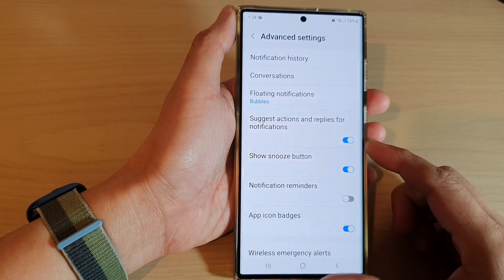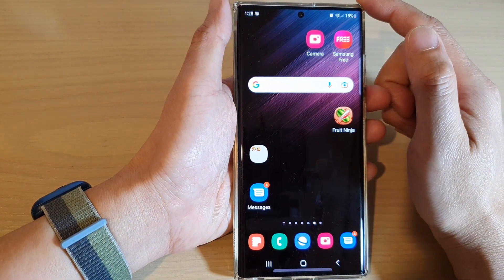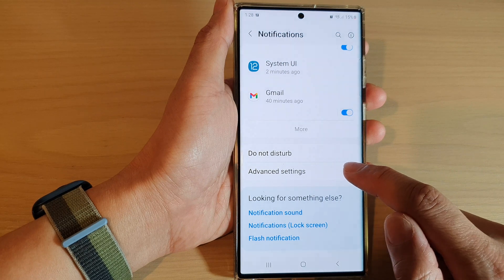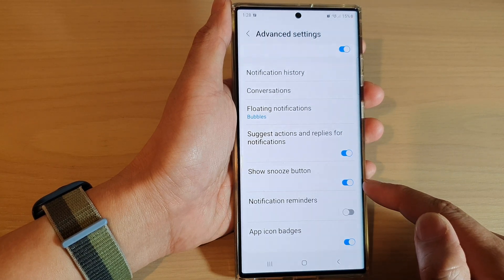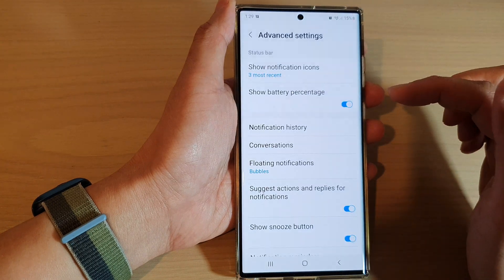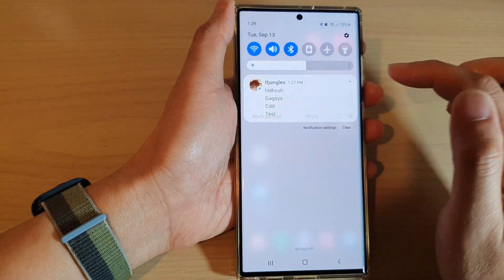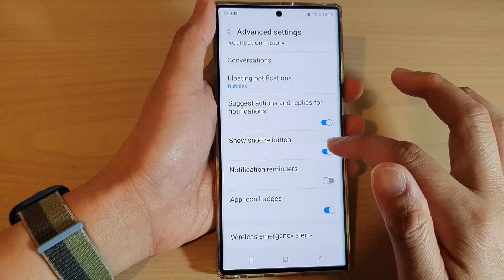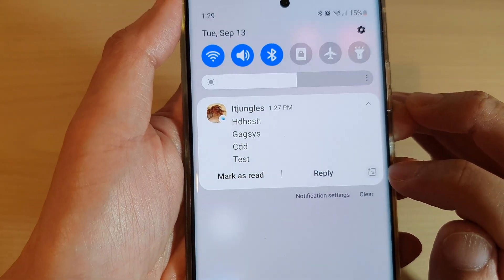Galaxy S22/S22+/Ultra: How to Enable/Disable Show Snooze Button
Learn how you can enable or disable show snooze button on the Samsung Galaxy S22 / S22+ / S22 Ultra.